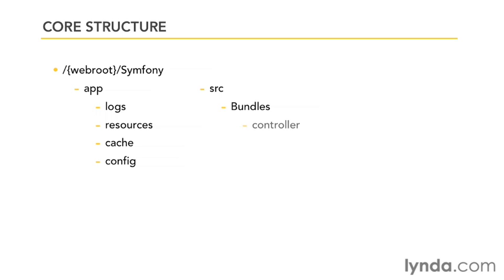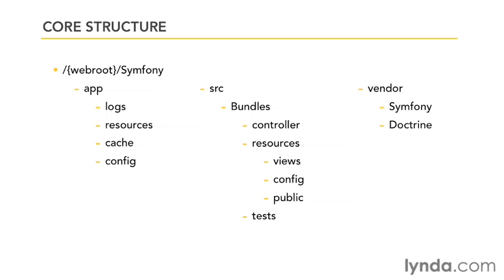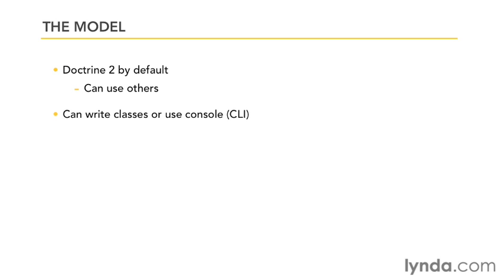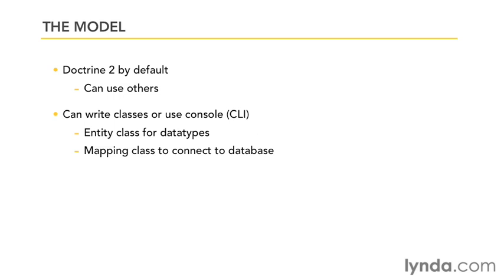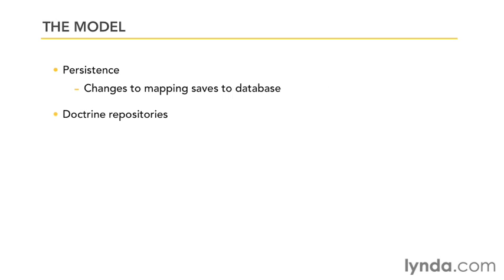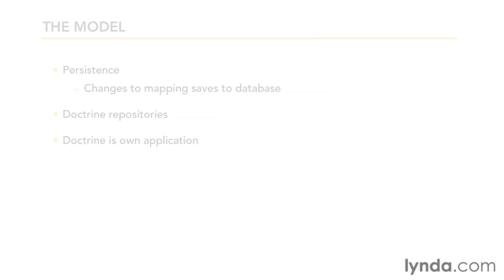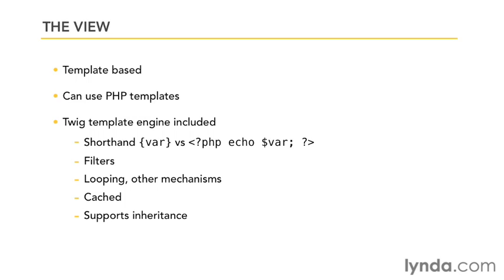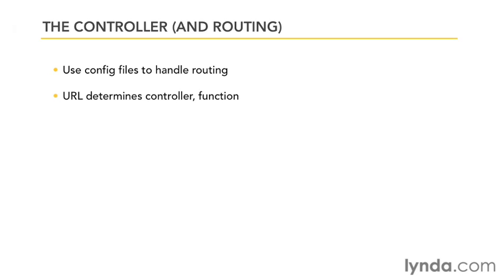MarocTuto.com_04 Symfony flow and architecture